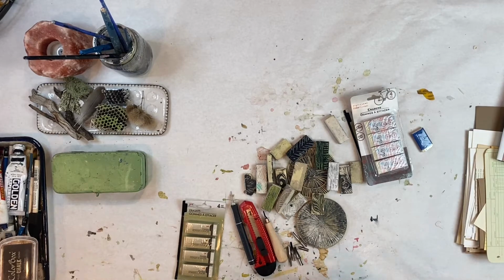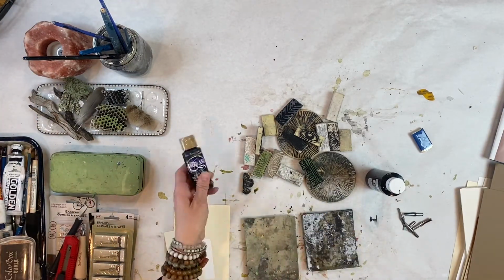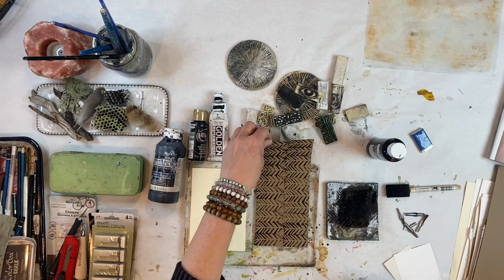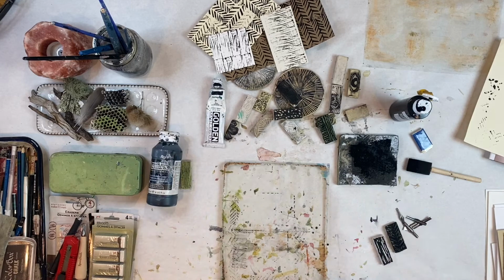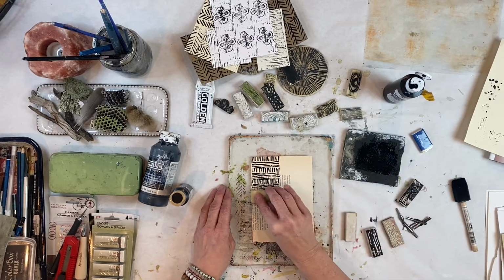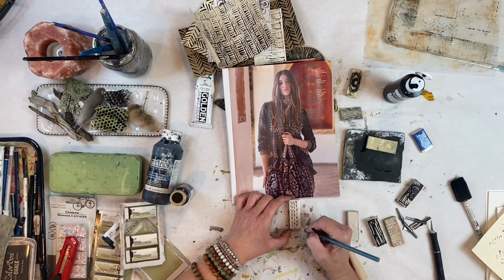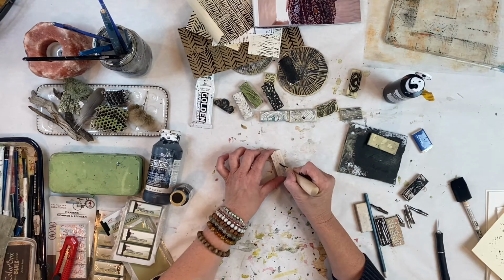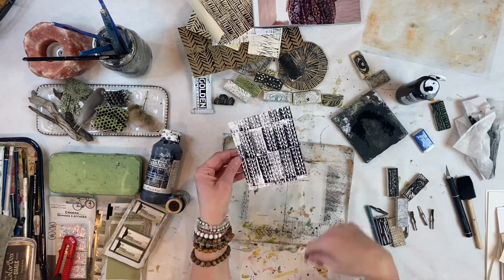Carved Eraser Pattern Making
Pattern and Mark making with inexpensive erasers.